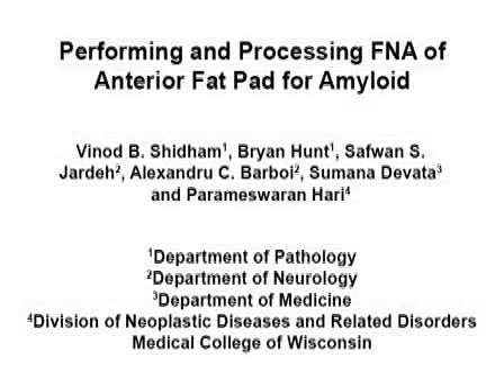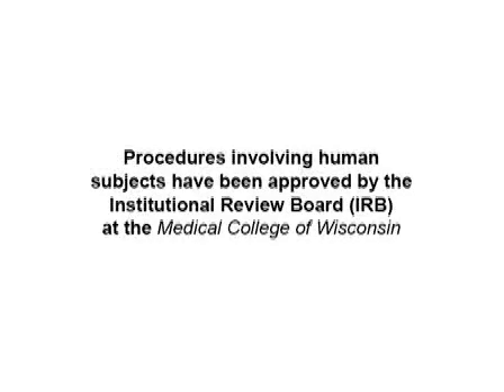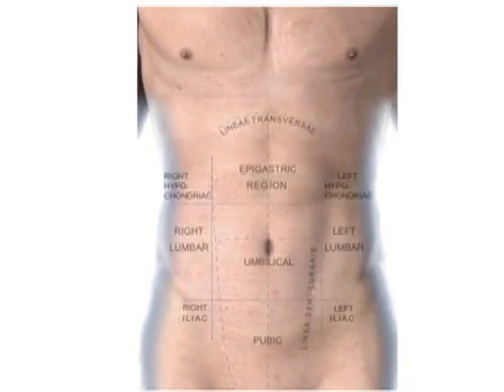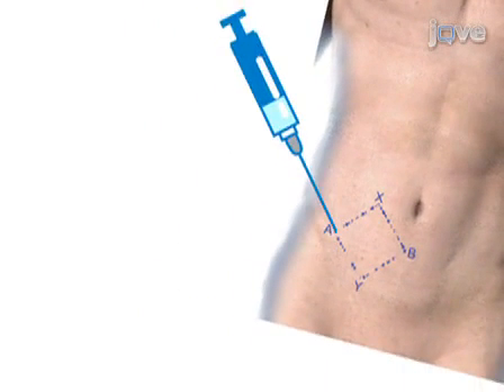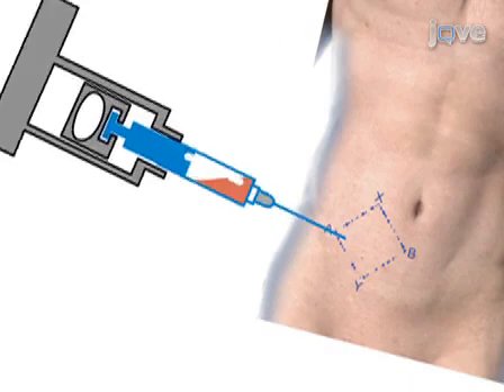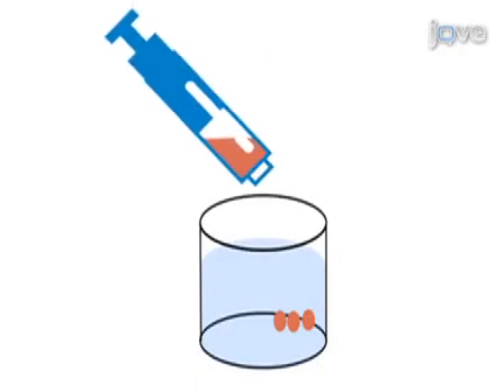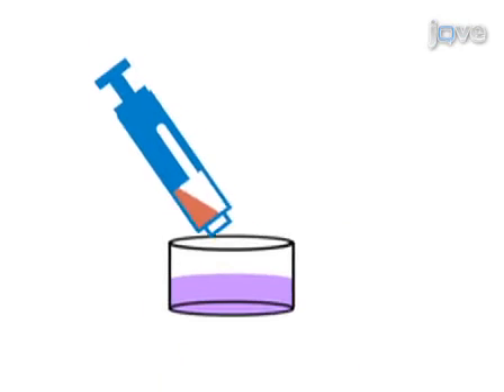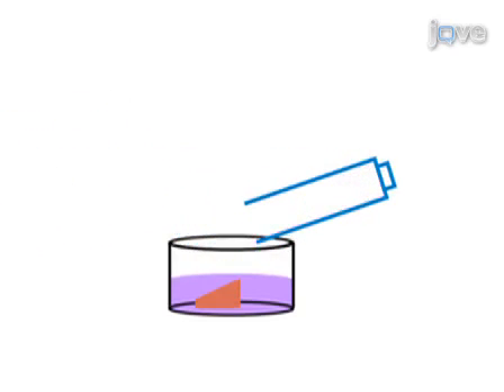Performing & Processing FNA Of Anterior Fat Pad For Amyloid l Protocol Preview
Performing and Processing FNA of Anterior Fat Pad for Amyloid -  a 2 minute Preview of the Experimental Protocol

Vinod B. Shidham, Bryan Hunt, Safwan S. Jaradeh, Alexandru C. Barboi, Sumana Devata, Parameswaran Hari
Medical College of Wisconsin, Department of Pathology; Wayne State University School of Medicine Detroit Medical Center, Current Address: Department of Pathology; Medical College of Wisconsin, Department of Neurology; Medical College of Wisconsin, Department of Medicine; Medical College of Wisconsin, Division of Neoplastic Diseases and Related Disorders;

Fat pad aspiration is a preferred, minimally invasive, and low cost approach as compared to other methods to detect amyloid for diagnosis of systemic amyloidosis.  This video article demonstrates a procedural outline for performing fat pad aspiration with appropriate processing of the specimen for the optimal diagnostic outcome.